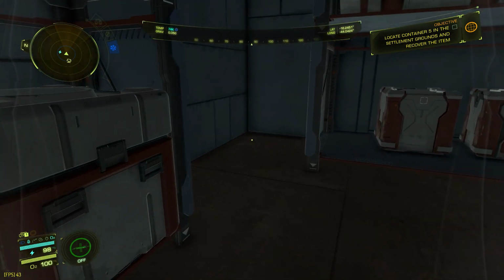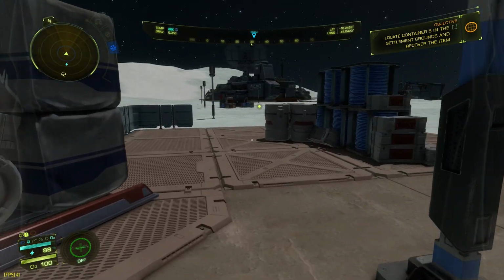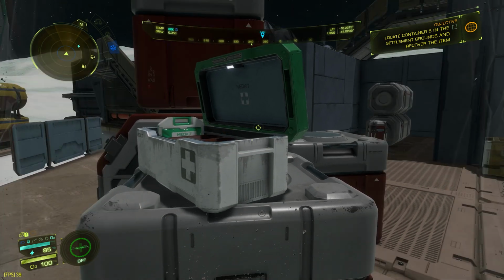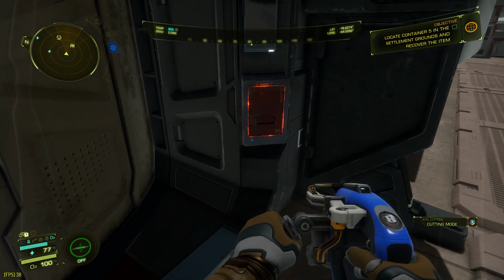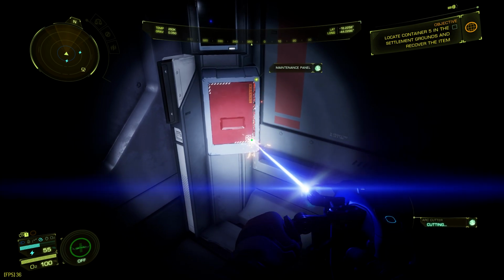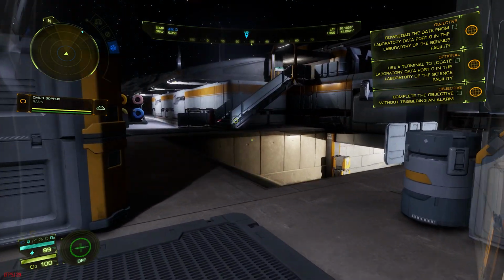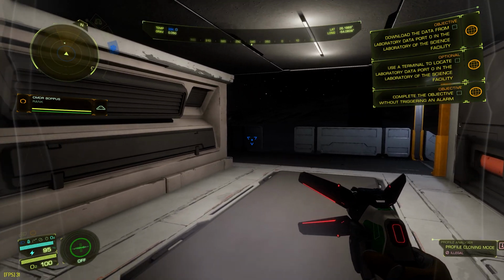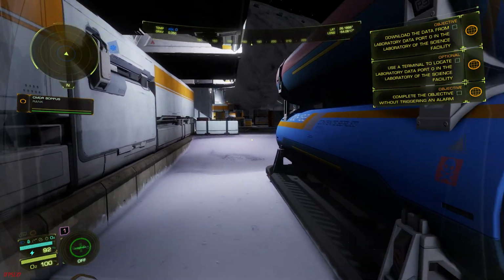Elite Dangerous: Odyssey Alpha | Mission Testing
I've been messing with a few mission types in the Odyssey Alpha. Here's a couple of situations I encountered, including how to get into a powered down building and how to clone IDs.